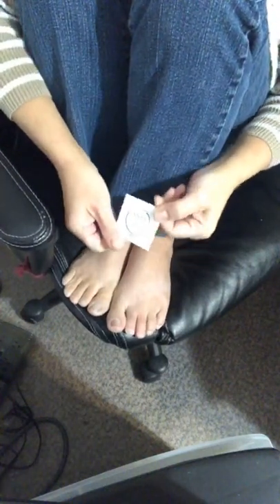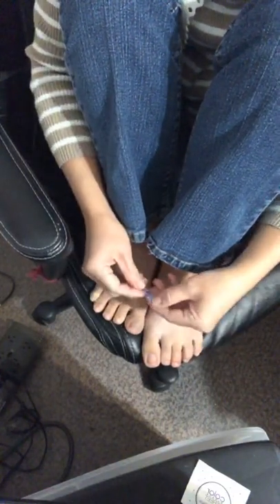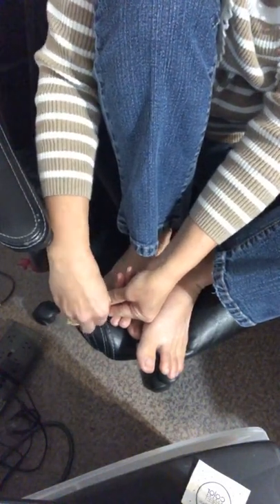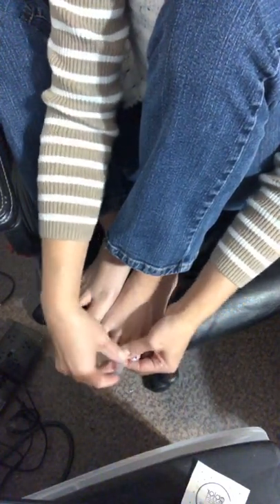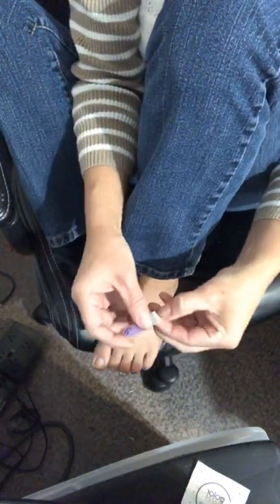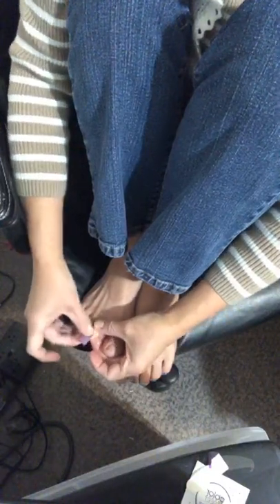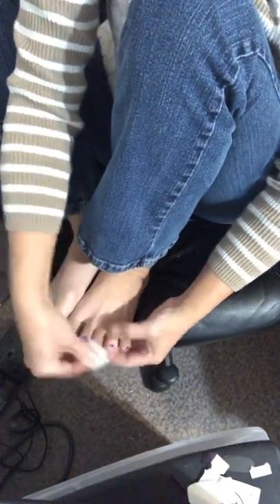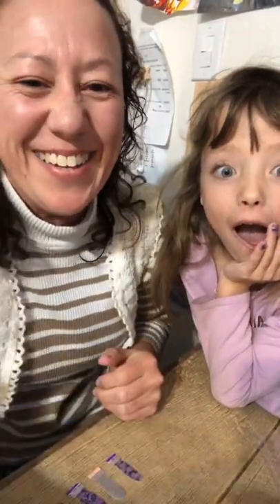Pedicure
Pre Dried 100% Nail Polish-No Dry Time!